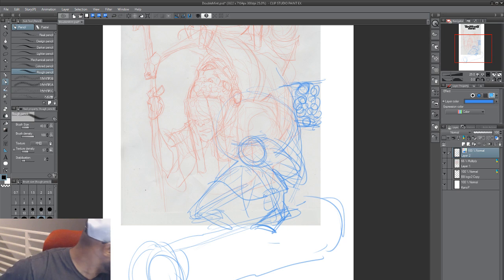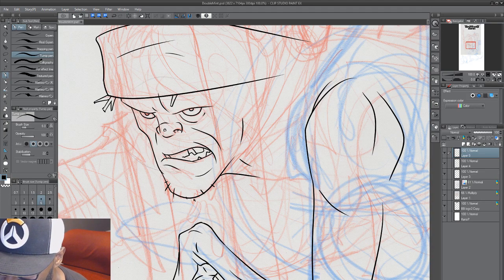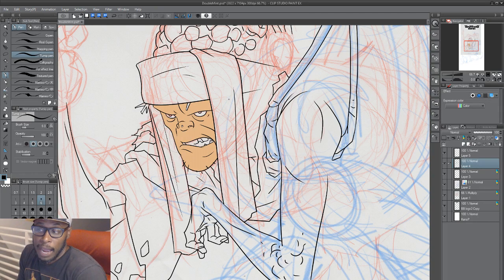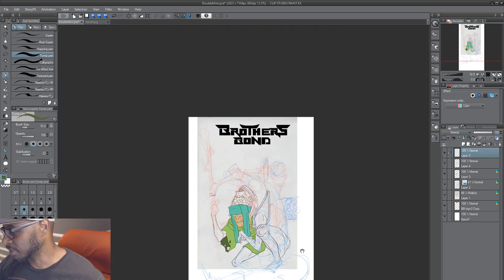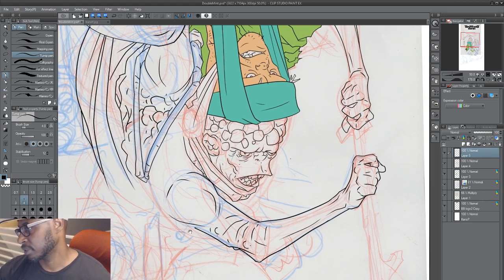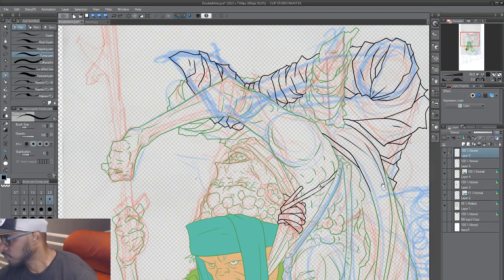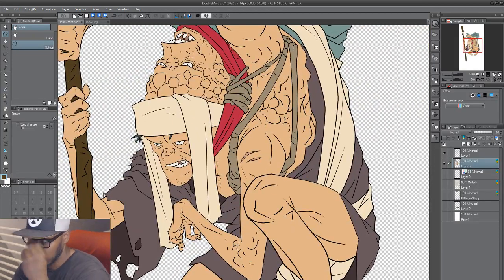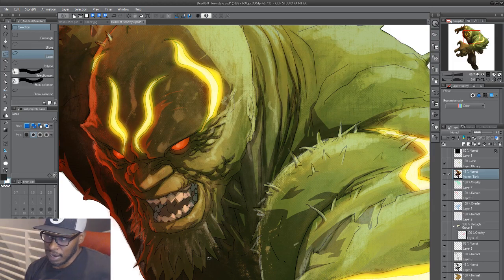Brothers Bond Character Concept Art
Brothers Bond

Read Brothers Bond for FREE on Webtoon! Series will be re-launched in September 2018.

Twitch Stream Schedule:
Every Monday 9:00PM-10:30PM PST
Every Thursday 8:00PM-9:30PM PST
Link: Twitch.tv/ryanbnjmn